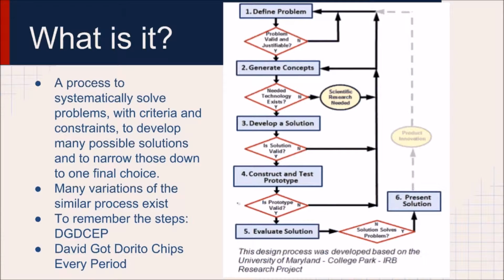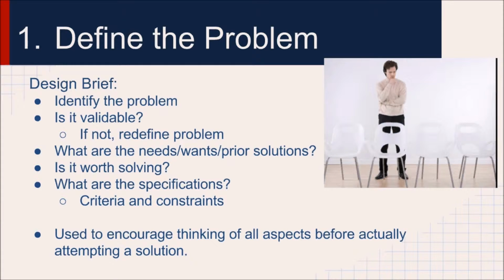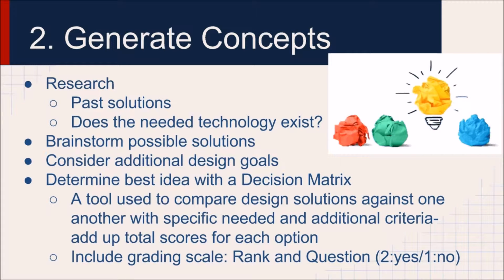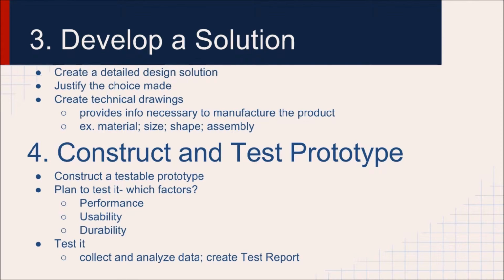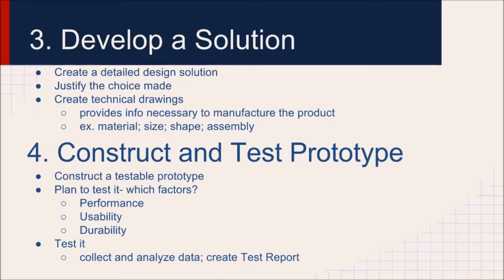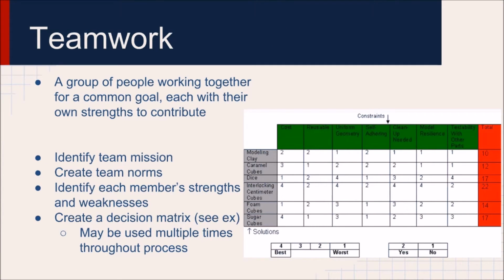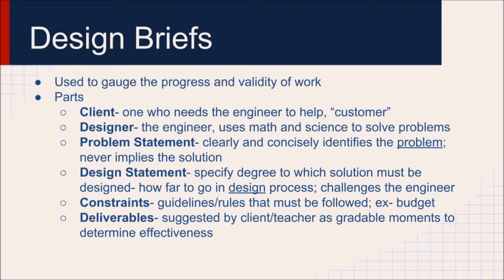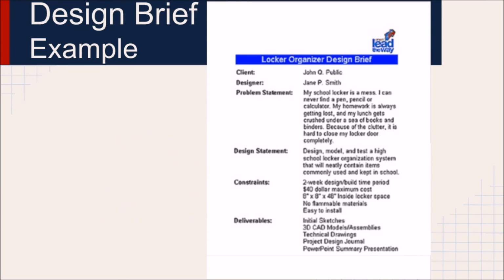POE 1.4 video review